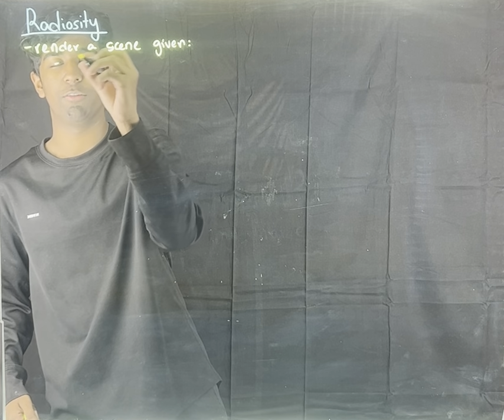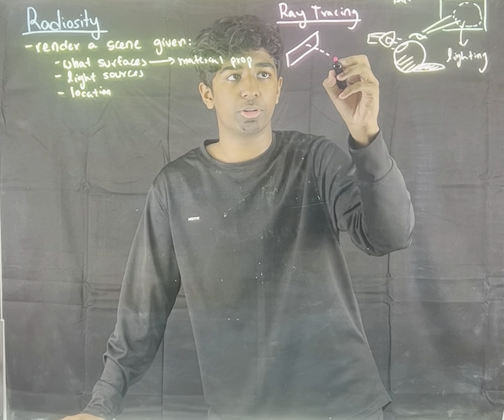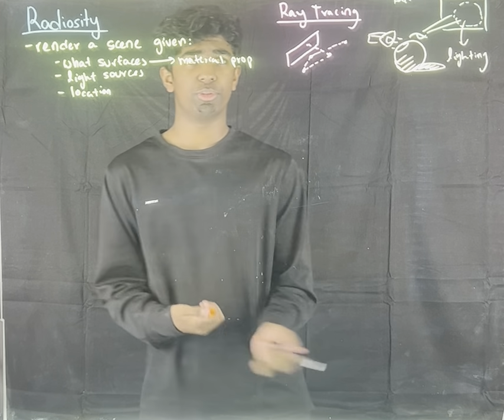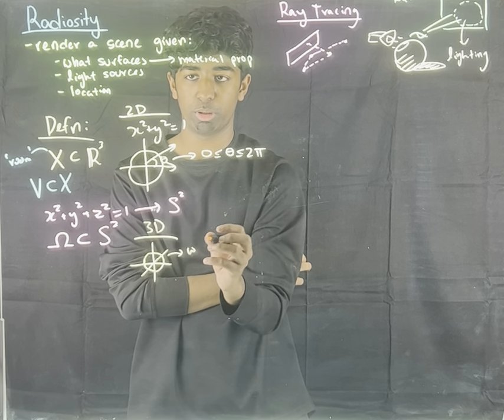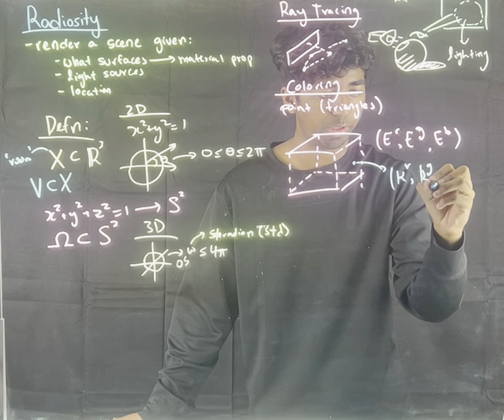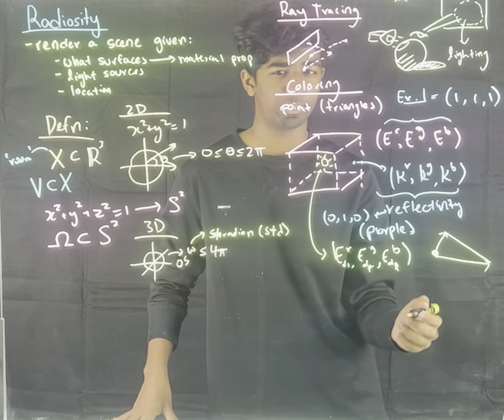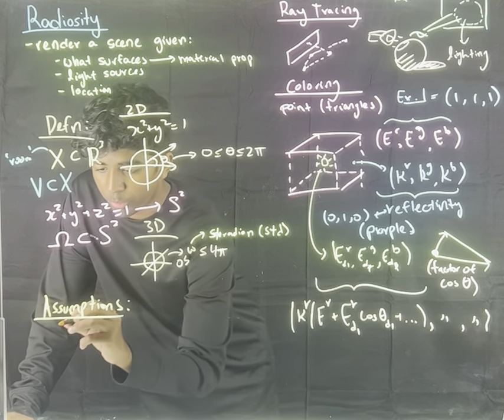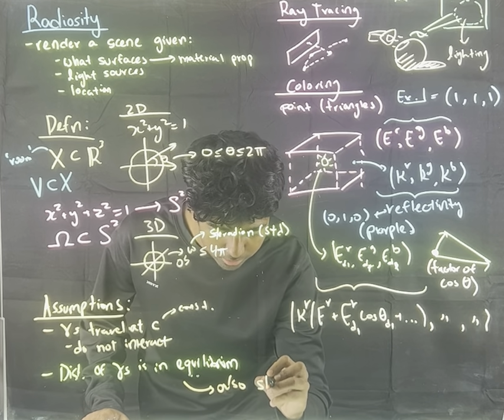INTRO TO RADIOSITY (PART 1)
An introduction to radiosity, taught by Gautham from the FTC TITANS.